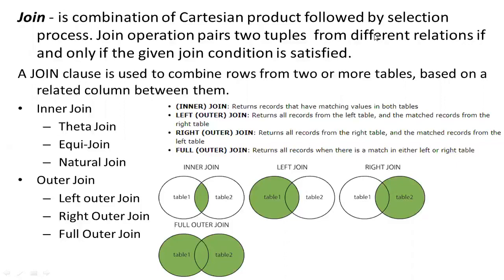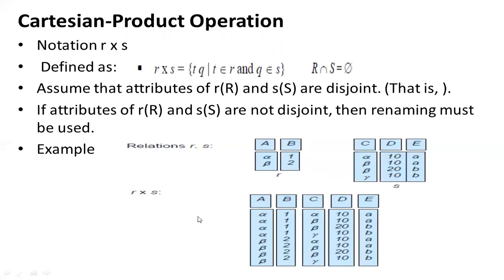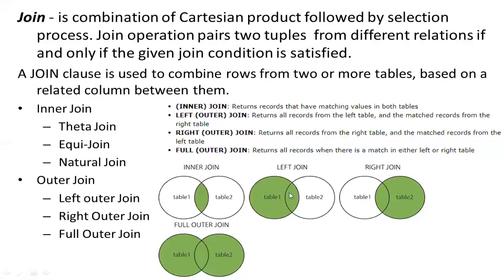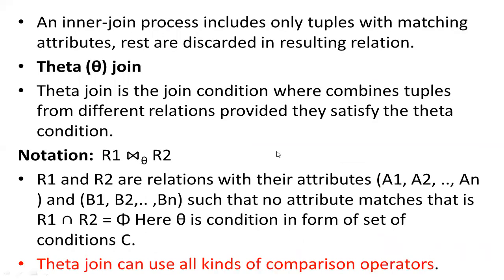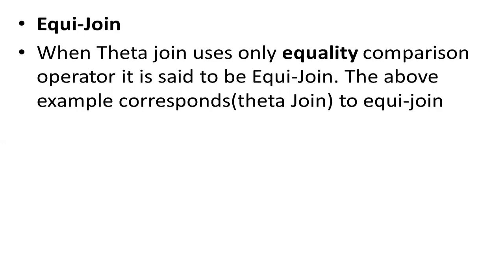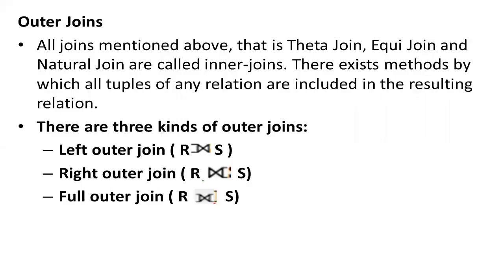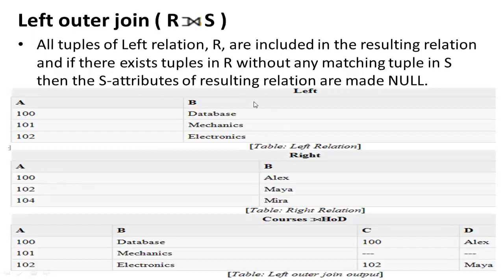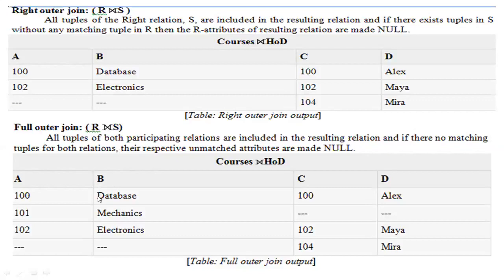Database Management Systems Joins | DBMS Joins | Cartesian Product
This Video Lecturing explains you about Database Management Systems Joins (Inner Join & Outer Join) and Cartesian Product.